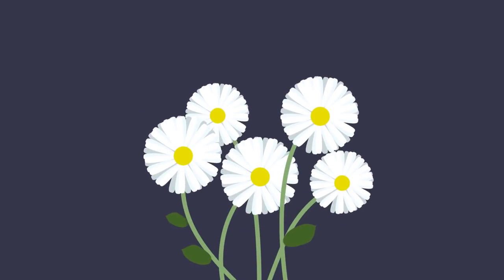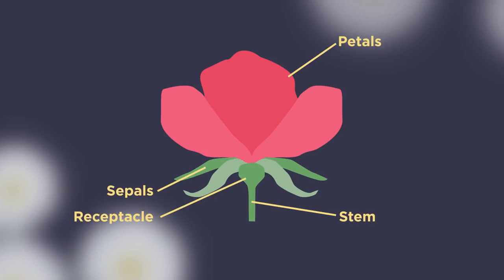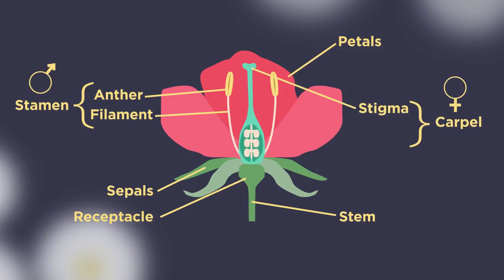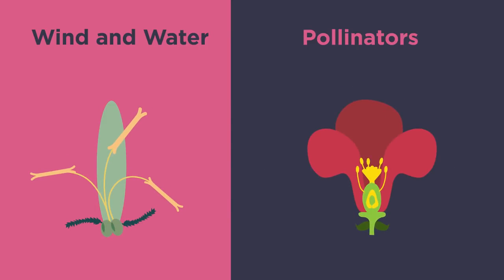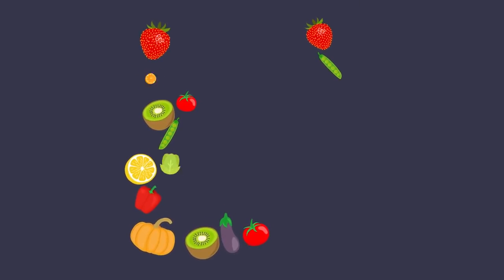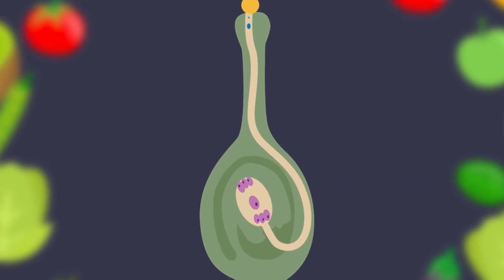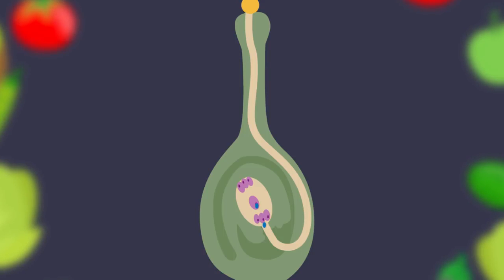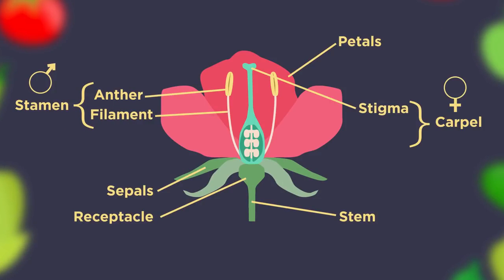Part of a flower